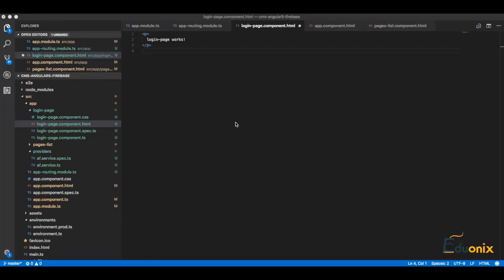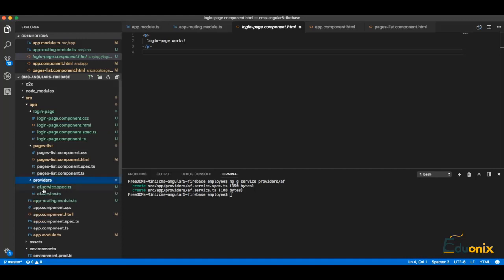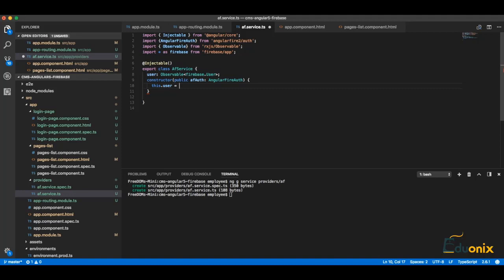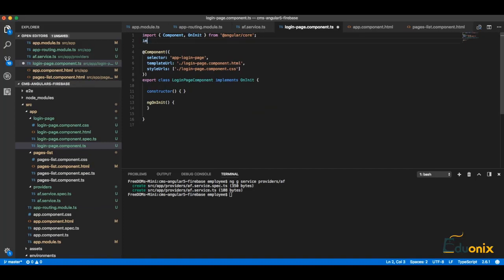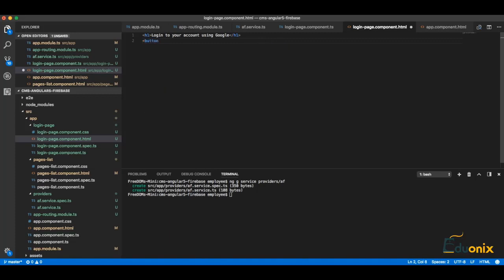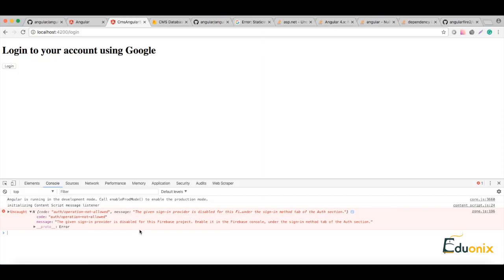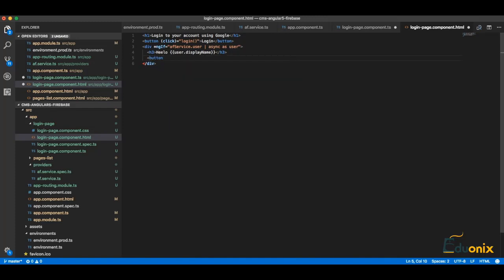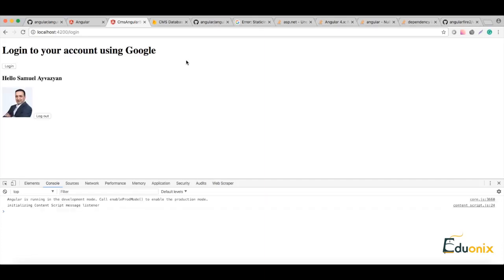Projects in Angular 5 | Authentication With Google Firebase | Part 5 | Eduonix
Welcome to another video from the series 'Projects in Angular 5.' Last time, we were preparing to do the authentication with Google Firebase. In this class, we will start by creating a service provider to connect to Google Firebase. So we hope you are clear by now that authenticating is basically making sure you are logged in to your account. In the next class, we will learn about Authorization.  If you have any doubts till now kindly mention them in the comments.

Also, you can get certification plus instant access, to this entire course on our